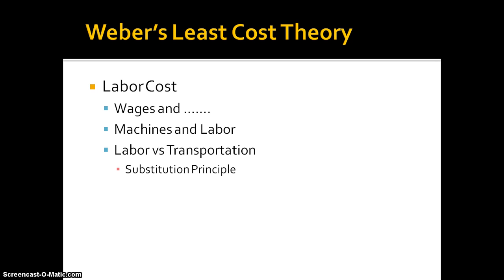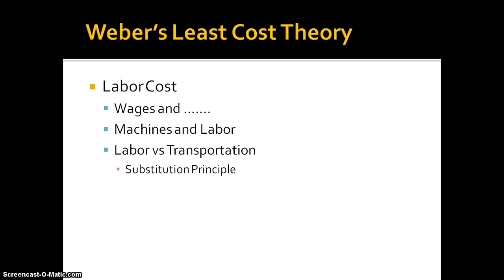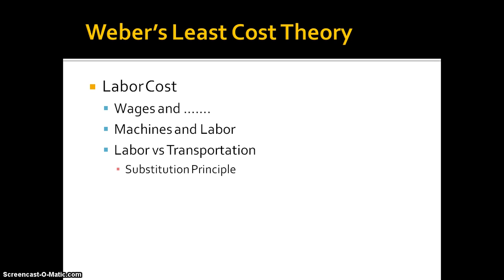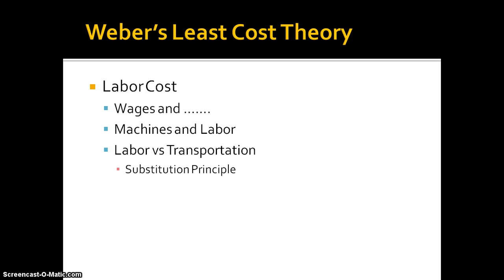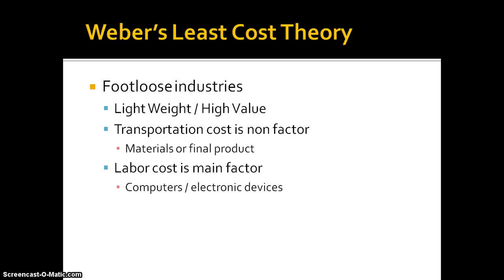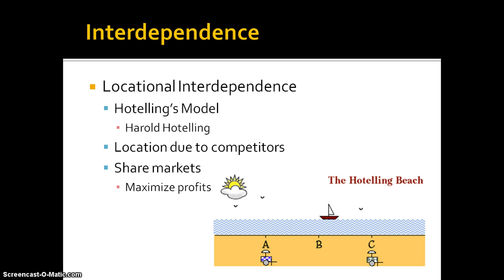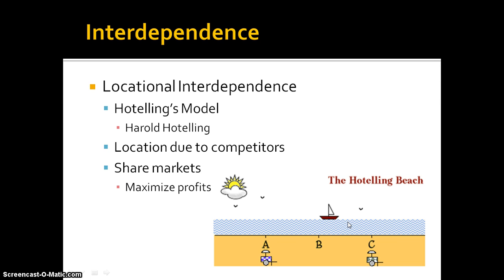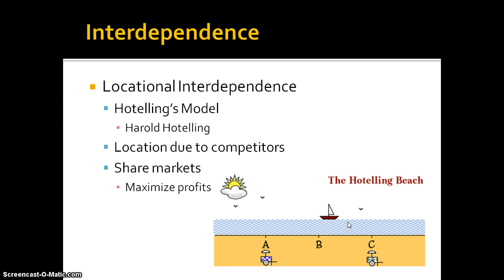AP Human Geography - Weber's Theory Continued